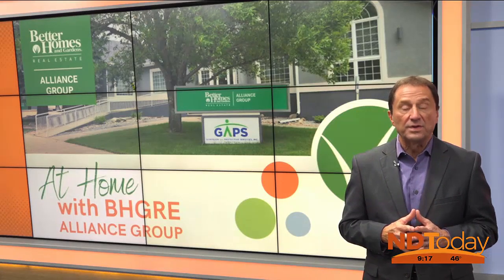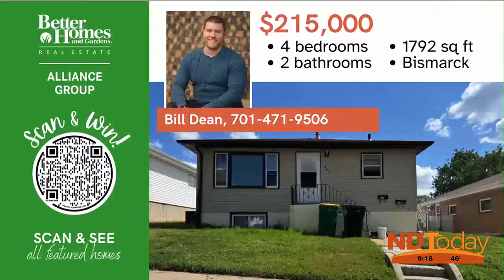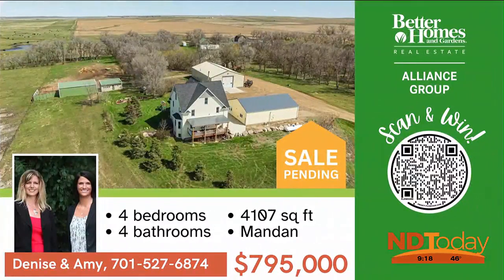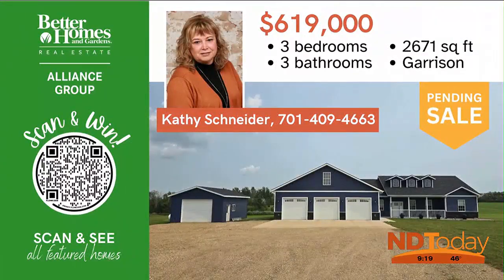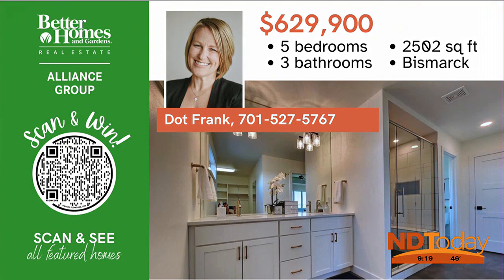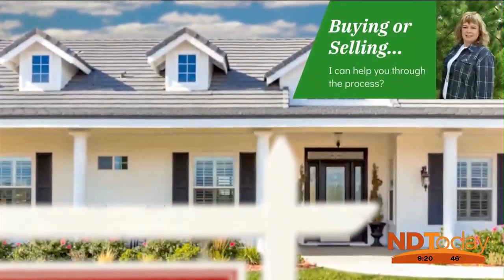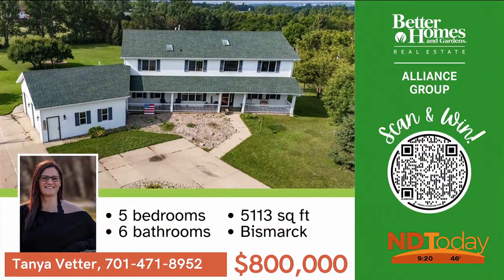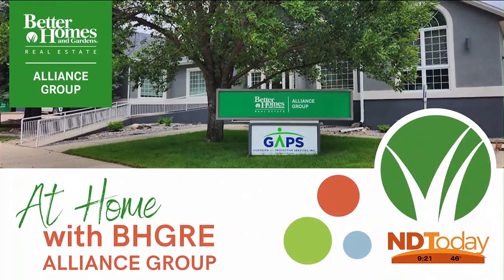ND Today: At Home With BHGRE Alliance Group